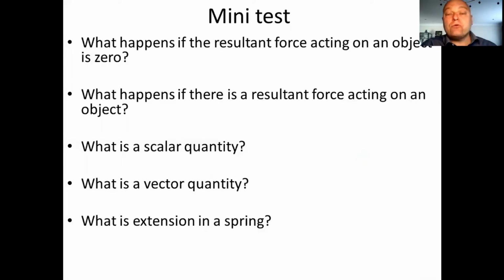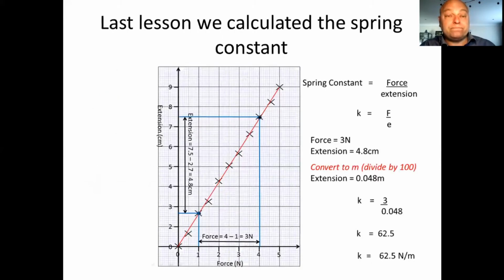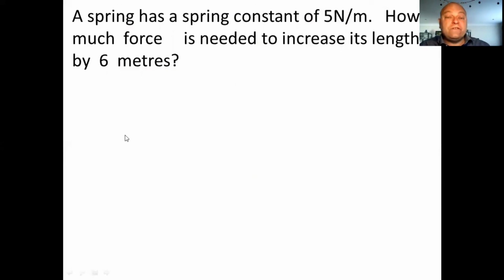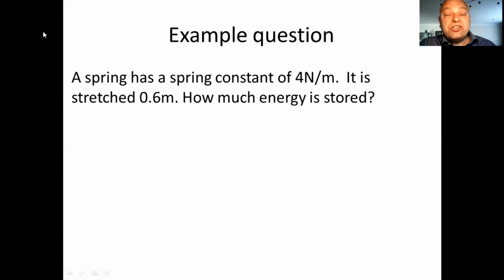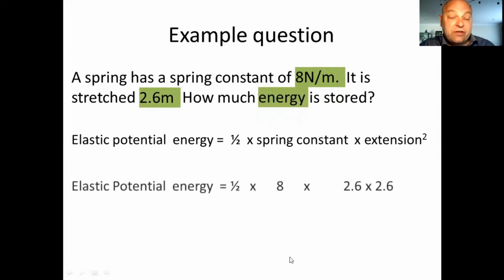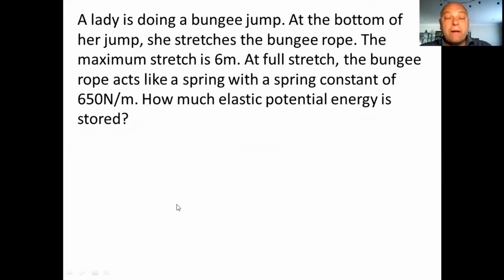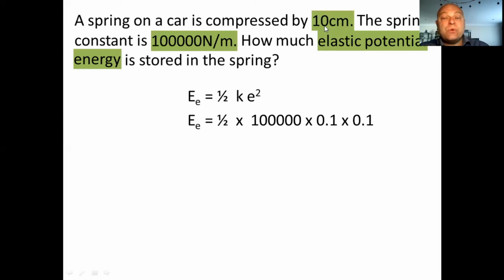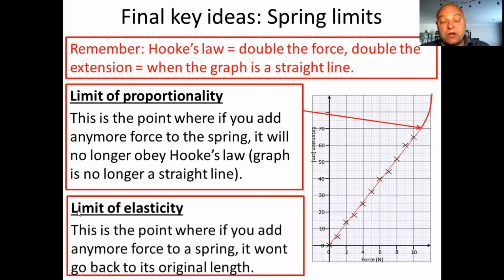Forces 1 lesson 8